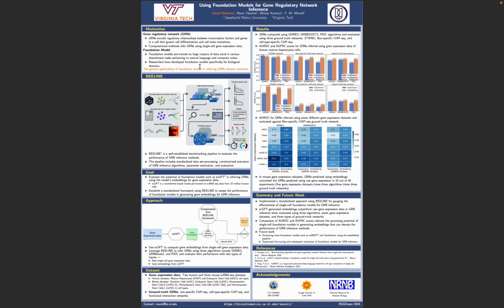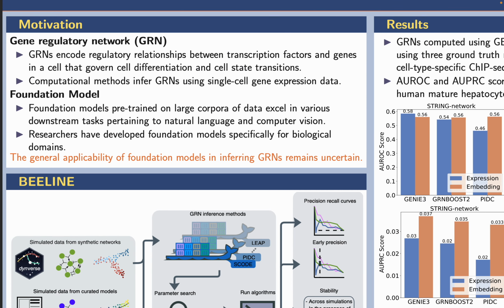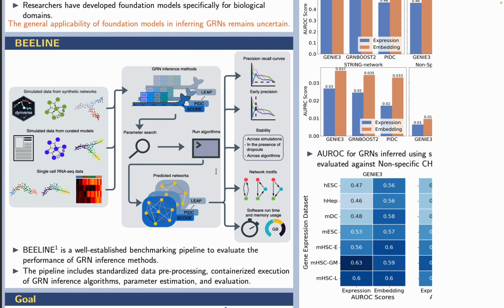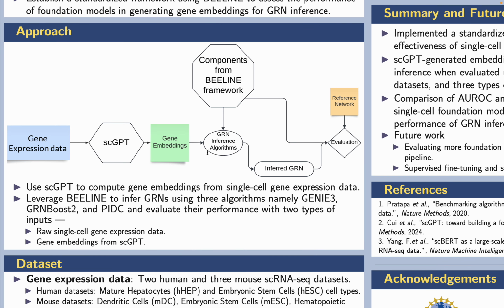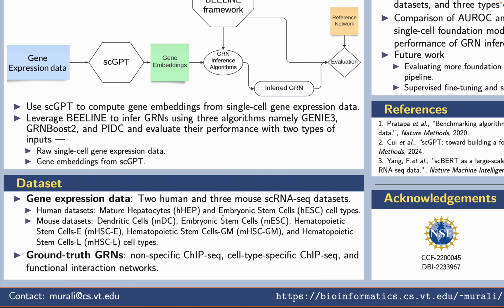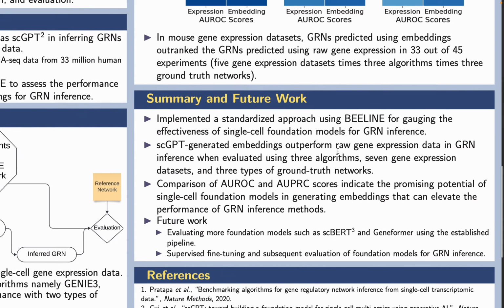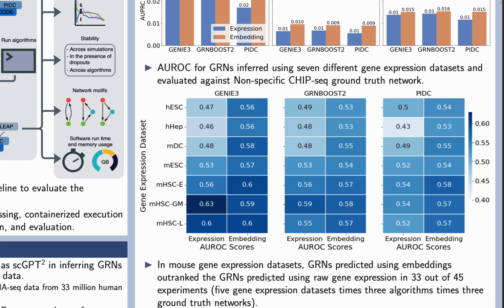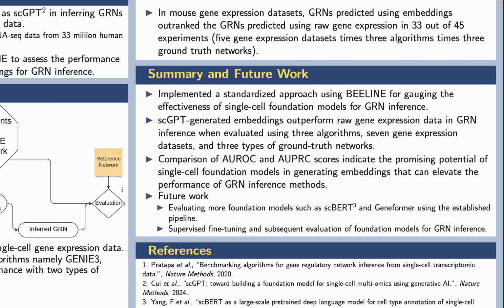Using Foundation Models for Gene Regulatory Network... - Faizal Rahman - Poster - RSGDREAM 2024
Using Foundation Models for Gene Regulatory Network Inference - Faizal Rahman - Poster - RSGDREAM 2024